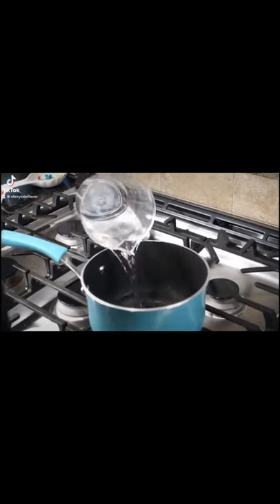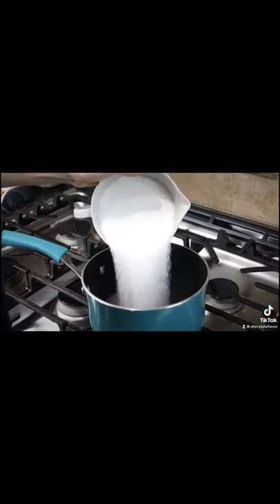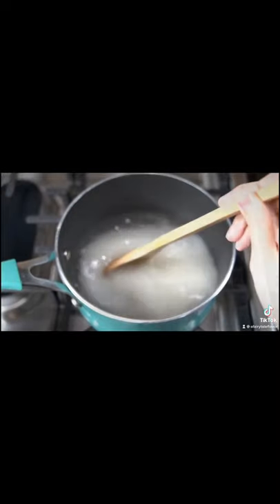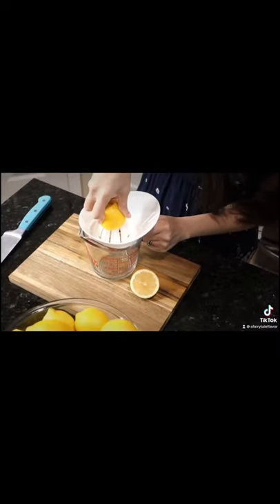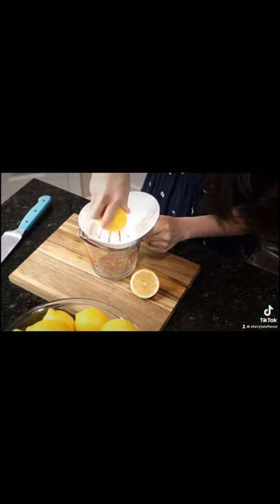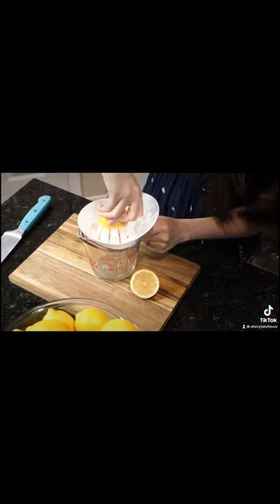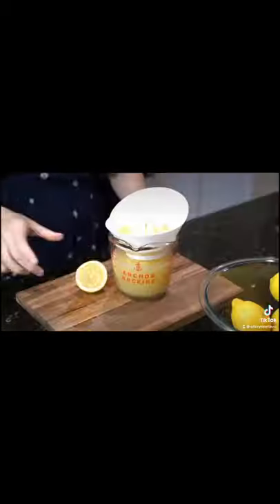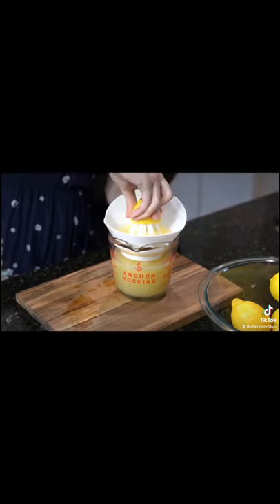REFRESHING HOMEMADE LEMONADE RECIPE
Learn how to make homemade lemonade it’s easy to make!

INGREDIENTS
2 cups Sugar
4 lbs Lemons
2 cups Water

HOMEMADE LEMONADE
How to make lemonade.